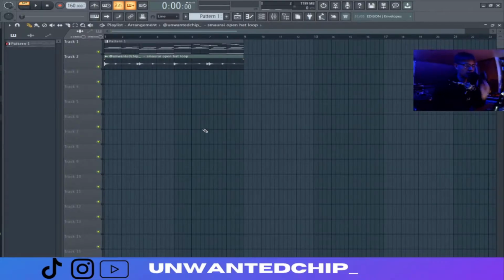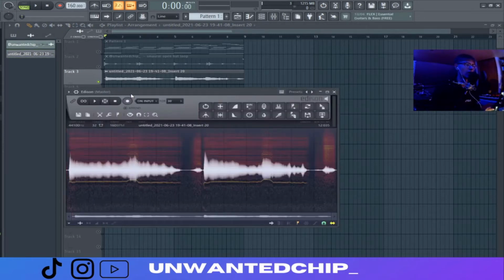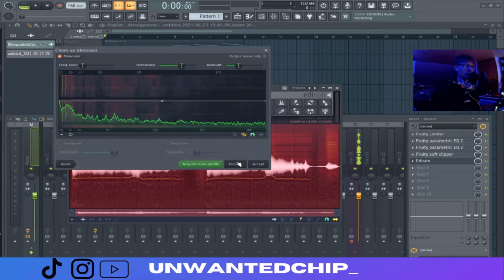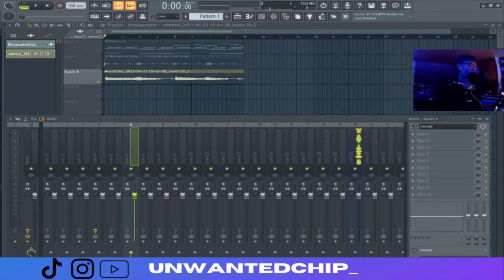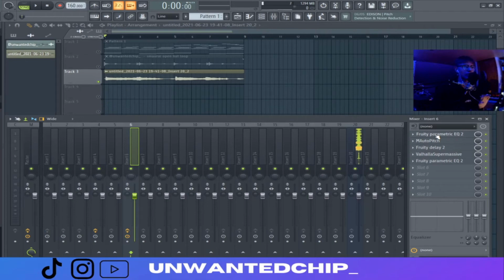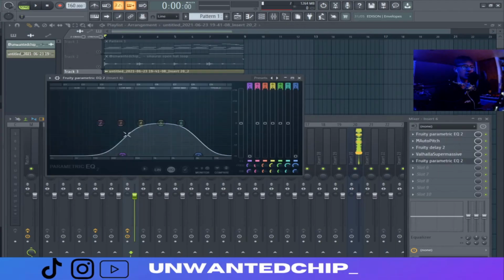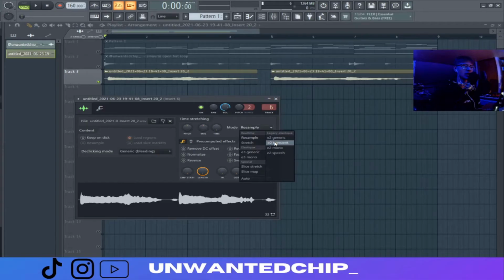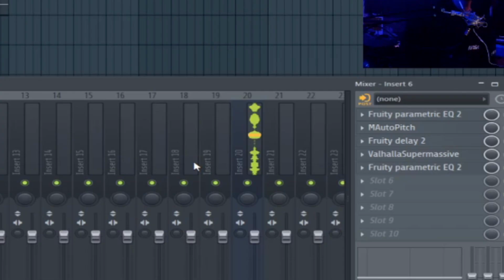say goodbye to arcade !!!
This is a  video on how to make your own vocal chops  in fl studio

Go get this midi kit so its easier to make those vocals

help me hit 2k on ig (@unwantedchip_)

I every Wednesday at 6pm (GMT) so support the grind and hit the notification button !

Headphones - (Audio Technica m30x)
Studio monitors - (Presonus eris 3.5)
Midi Keyboard (Alesis Q49)
Mouse (corsair harpoon)
Headphone stand (Bee headphone stand)
Interface (Focusrite scarlet solo)